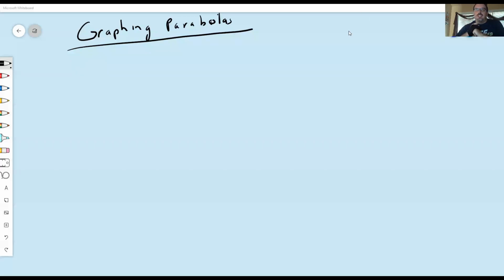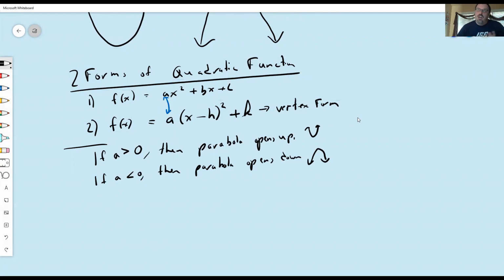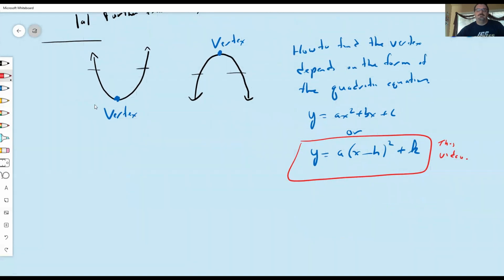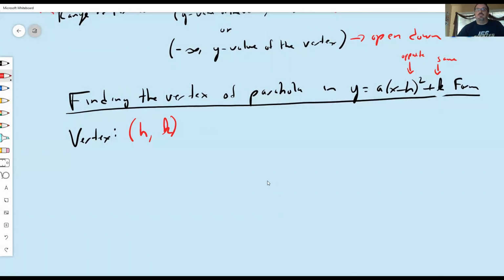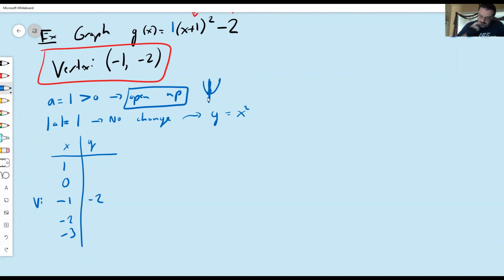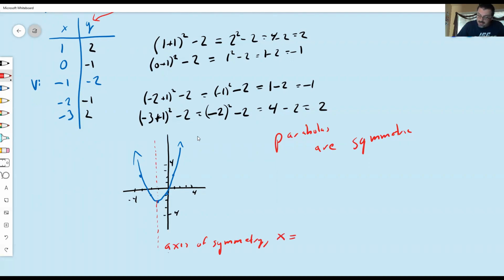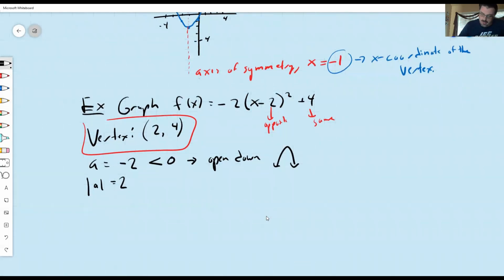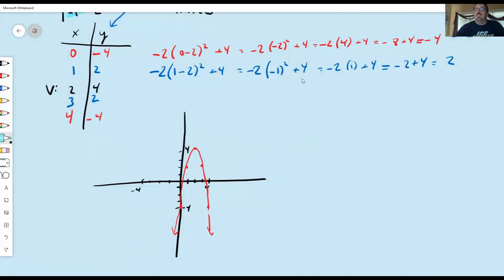Graphing Parabola Part 1